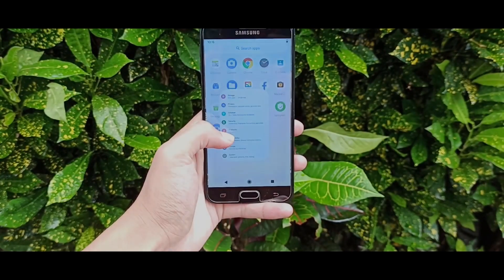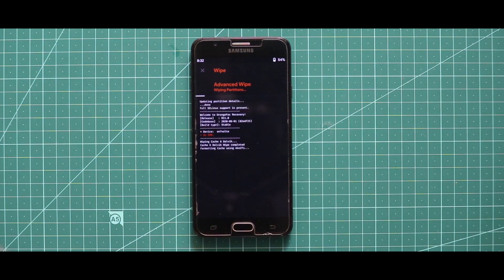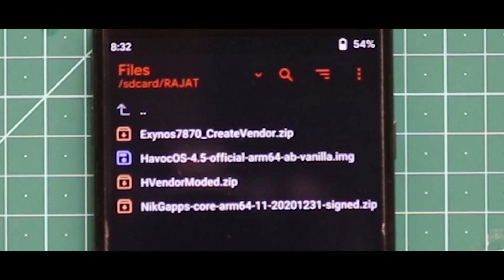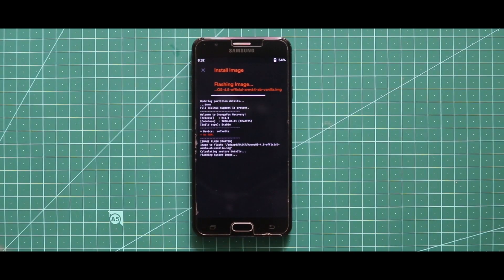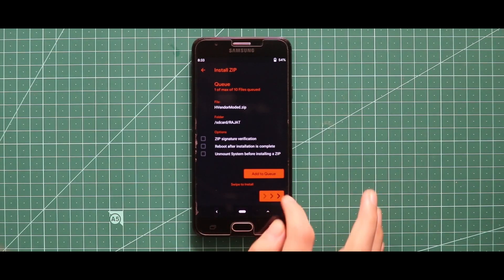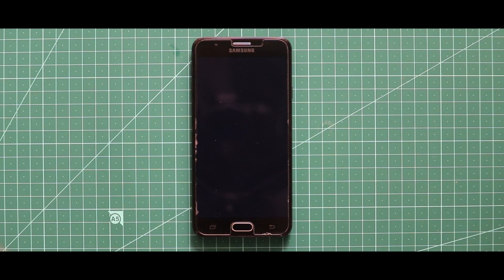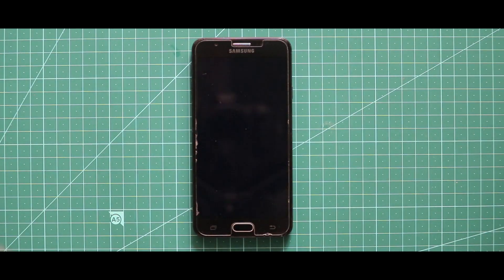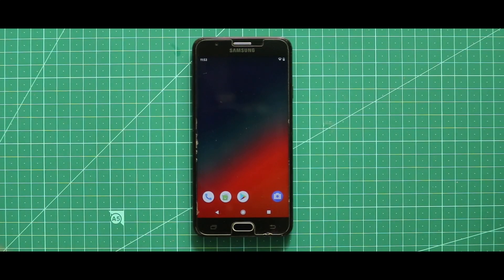Havoc Os 4.5 Andriod 11 for Samsung Exynos 7870 Devices| HavocOs 4.5 Andriod 11 For Samsung Devices